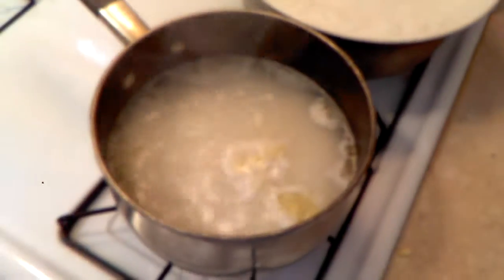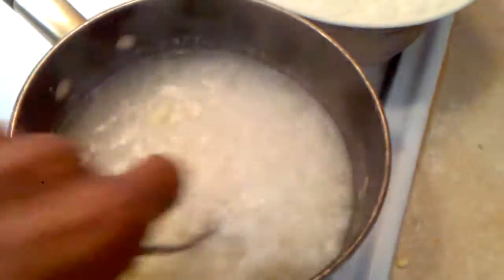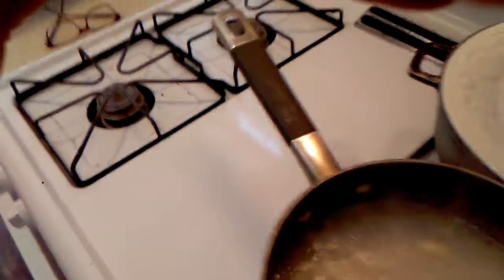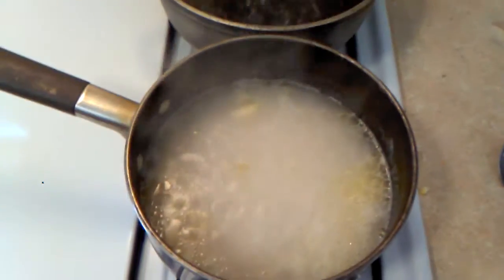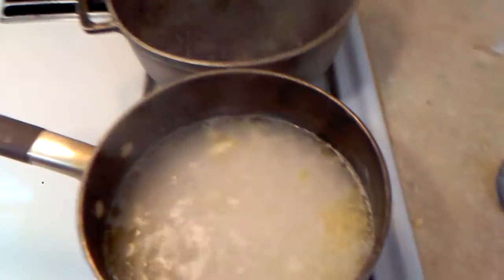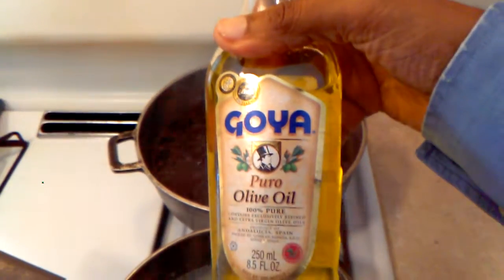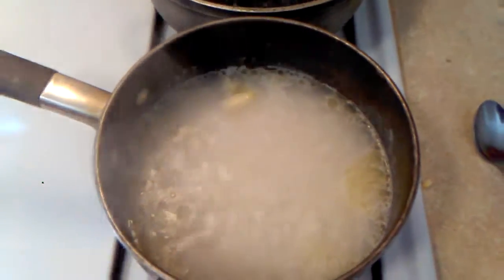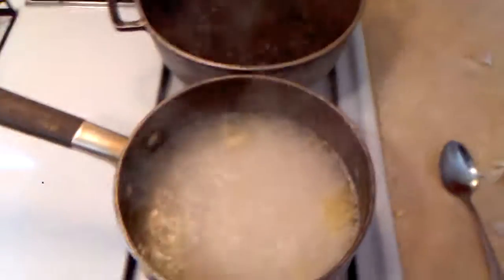Cooking in the kitchen with chef Shaun, ( it's all about beans, rice and turkey meat)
This meal that I have prepared, has beans, rice and ground turkey. This is food that is tasty and good for you. Beans, have a healthy supply of proteins. Turkey meat is better than eating beef and pork, it has much less fat, too. I have a new kitchen that I love cooking, in. I may not be a chef, but I love to cook and my food is delicious.